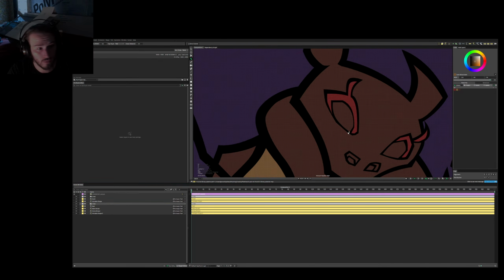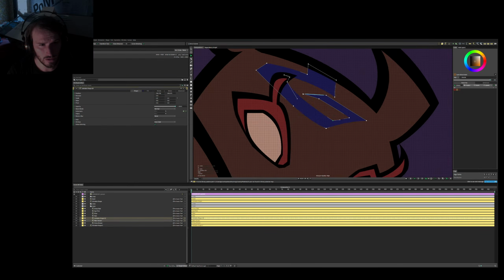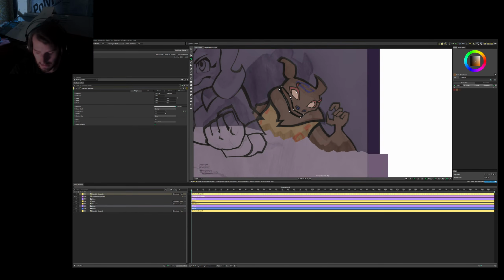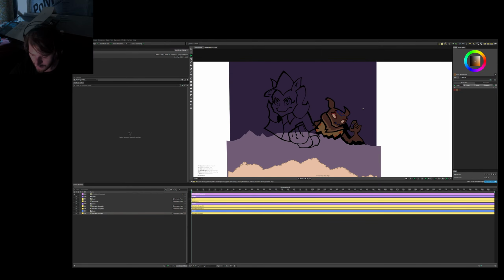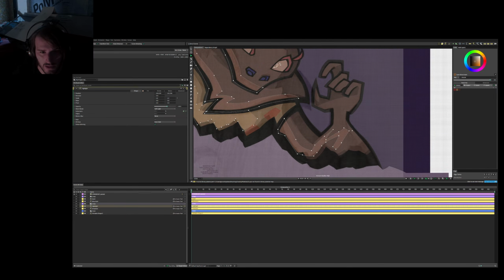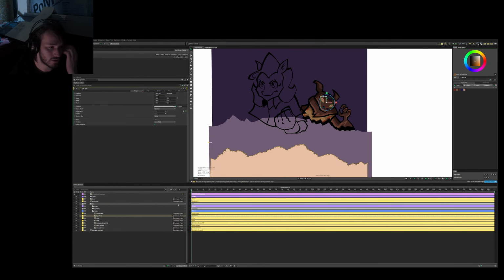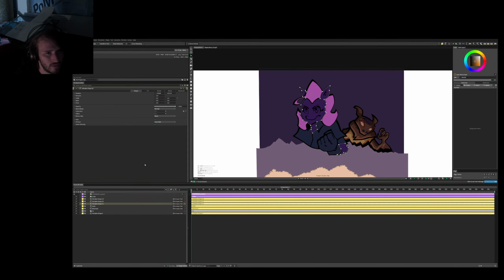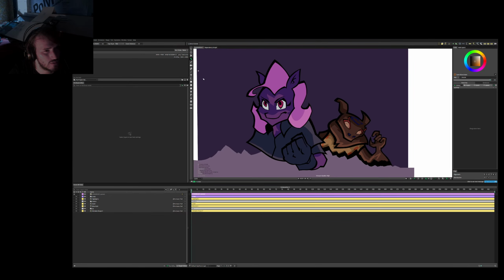Continuing Work in Cavalry